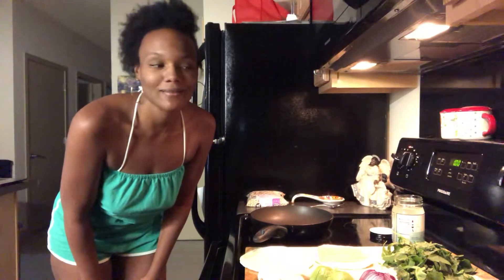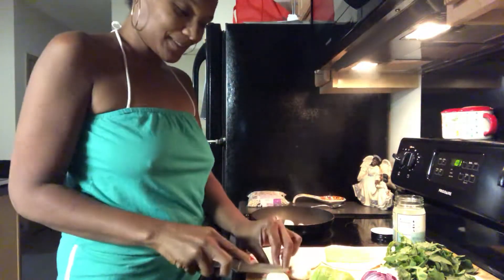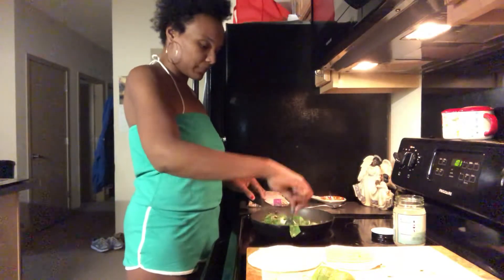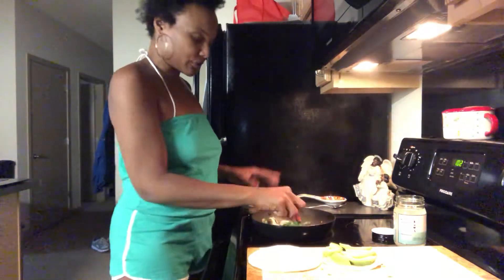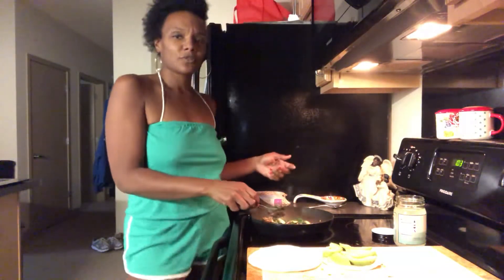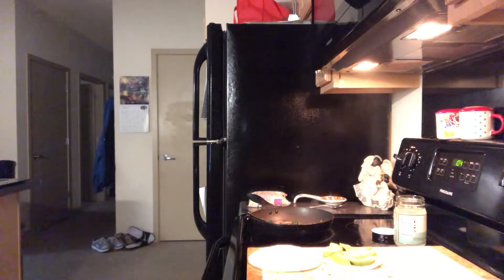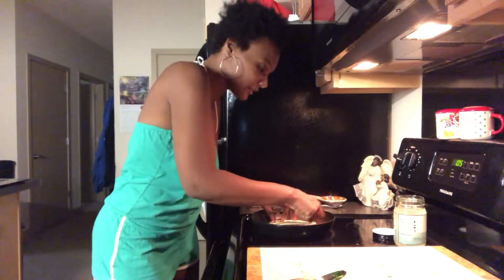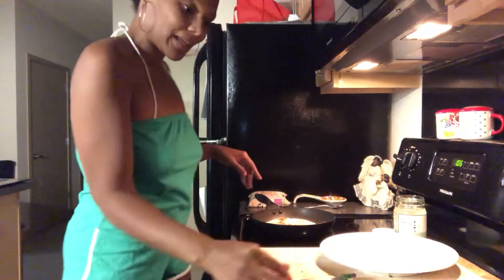Quick & Easy Vegan Quesadilla⭐ -Recipe Video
Recipe: Greens, ‘Shroom & (vegan)Cheese Quesadilla Hey everyone! Earth angel vegan here who loves to cook delicious meals and feeling happy to share a yummy recipe with the universe that can be for anyone & everyone at anytime of the day! I am also a lover of metaphysics, highly into counsel, crystals, meditation and healing so some of my future videos will have that focus too.💎❤️💎